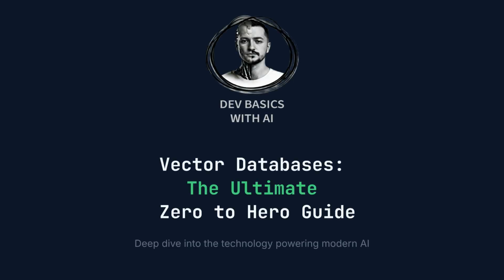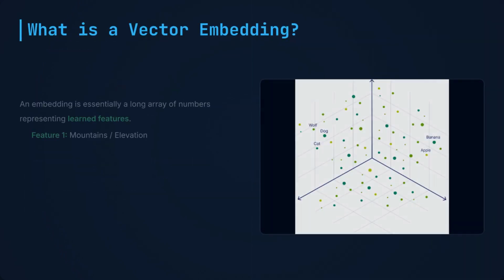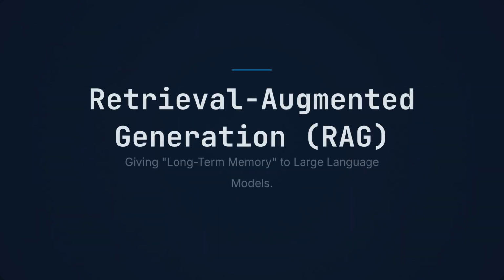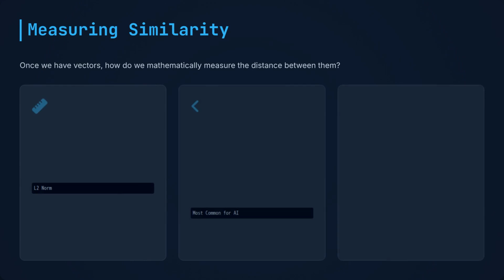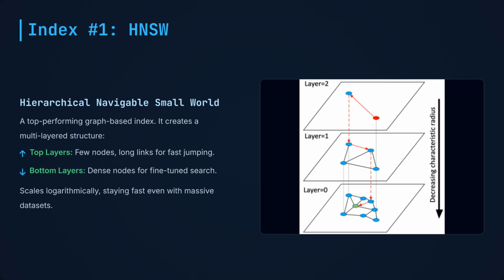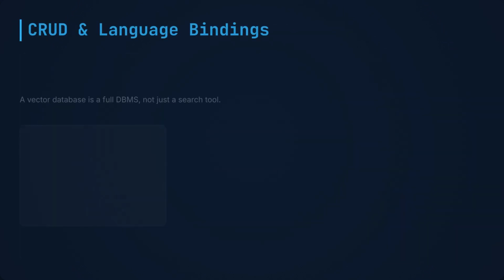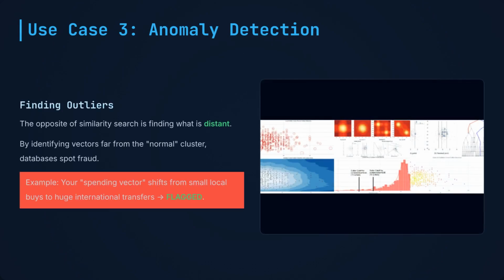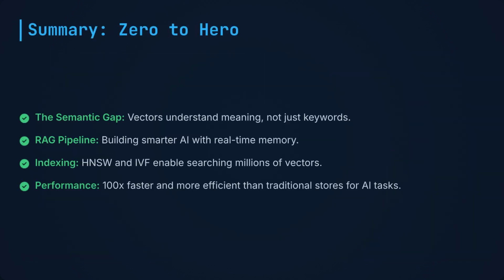Vector Databases: Zero to Hero Tutorial | Master the AI Tech Powering ChatGPT & More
Vector Databases are the hidden engine behind LLMs, RAG, and semantic search. In this Zero to Hero guide, we move beyond the hype to understand the deep tech: how vectors, embeddings, and complex indexing (IVF, HNSW) actually work in 2026.

Chapters Timestamp:

0:00 – 0:03 – Intro to vector databases
0:03 – 0:10 – AI powering modern databases
0:10 – 0:20 – Evolution: relational → unstructured → vector
0:20 – 0:28 – Vector DBs focus on semantic similarity
0:28 – 0:44 – Bridging human-like understanding
0:44 – 1:03 – Relational vs vector: spreadsheets vs multiverse
1:03 – 1:18 – Embeddings: numerical representation of features
1:18 – 1:36 – Visualizing vector space & clustering
1:36 – 1:54 – Embedding models for text, images & audio
1:54 – 2:10 – Retrieval-augmented generation (RAG) use case
2:12 – 2:40 – Phase 1: ingestion, cleaning & chunking
2:40 – 3:00 – Chunking strategies & preserving context
3:00 – 3:18 – Similarity metrics: Euclidean & cosine
3:18 – 3:36 – Recommendation systems & cosine advantage
3:36 – 4:02 – Scaling challenges & ANN indexing
4:02 – 4:28 – HNSW & IVF indexing for speed & memory
4:28 – 4:57 – Sharding & replication for massive data
5:00 – 5:16 – CRUD support & language bindings
5:16 – 5:39 – Use cases: recommendations & media search
5:39 – 6:07 – Anomaly detection & fraud spotting
6:07 – 6:18 – Native vs vector-enabled databases
6:21 – 6:41 – Semantic drift & model retraining
6:41 – 7:00 – Computational costs & cloud scaling
7:00 – 7:12 – Summary: meaning, memory, & fast search
7:13 – 7:21 – Outro & subscribe call-to-action